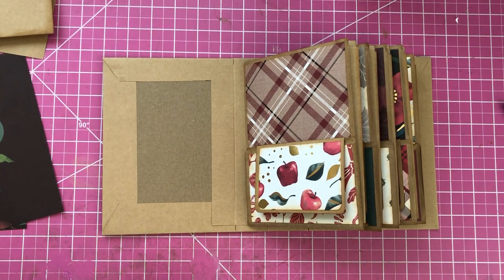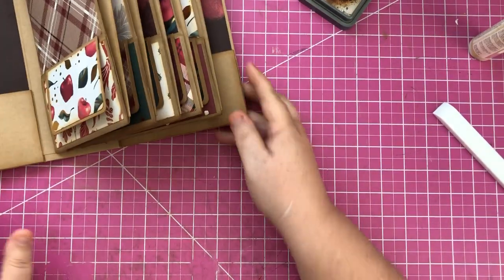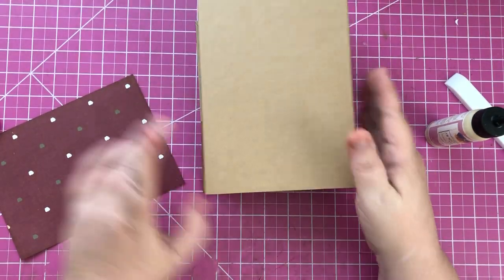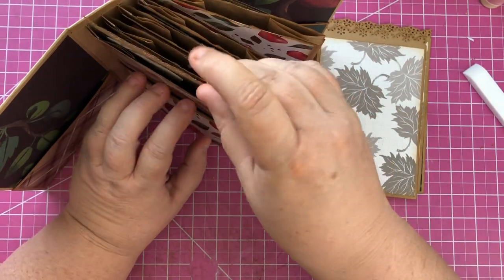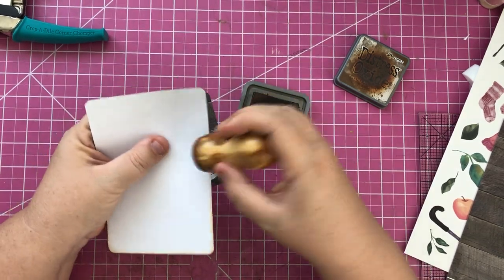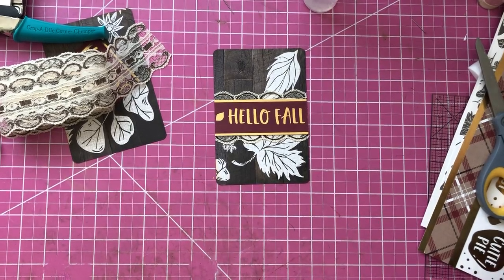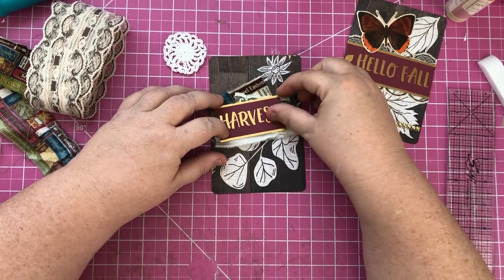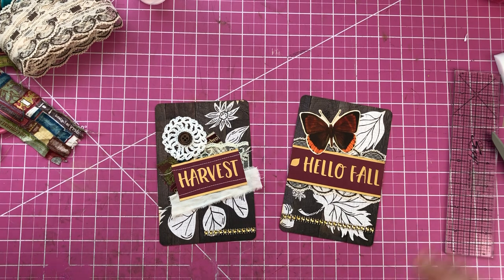PAPER BAG MINI ALBUM PART 3